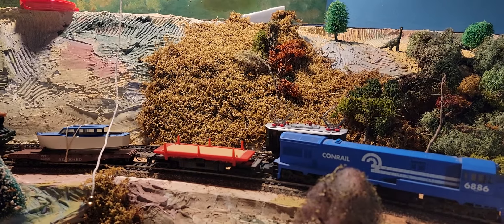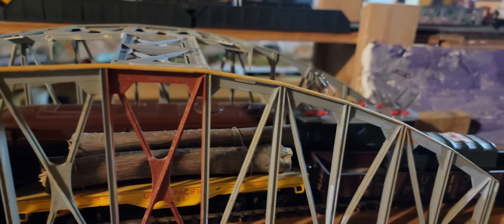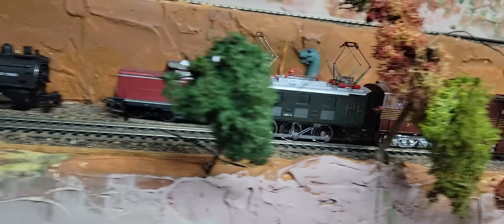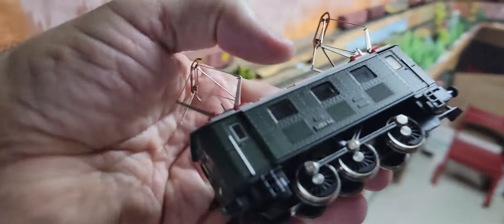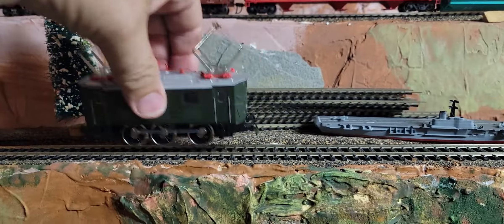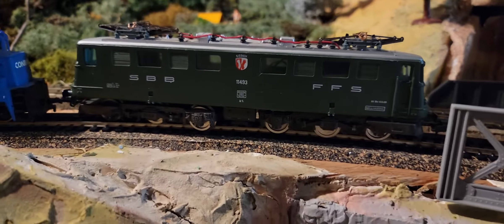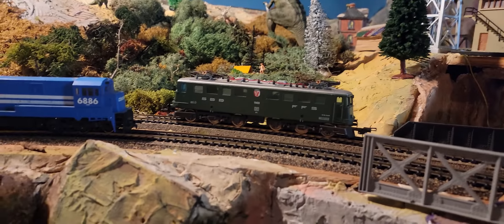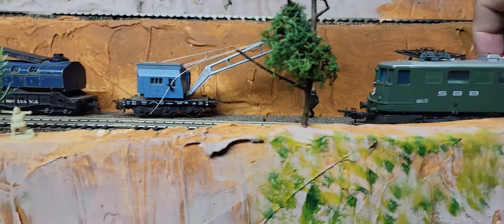Another try - little German made Swiss Kleinbahn Electric and the Playart Co-Co Swiss Electric